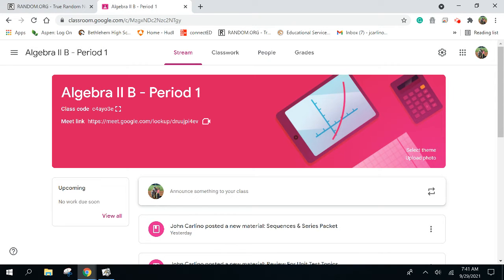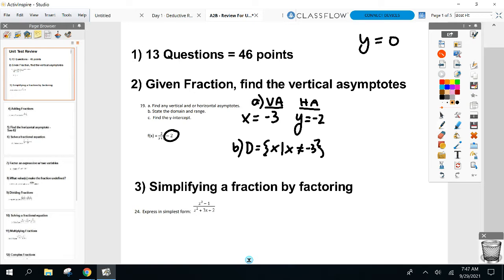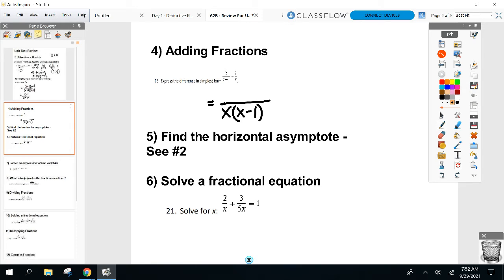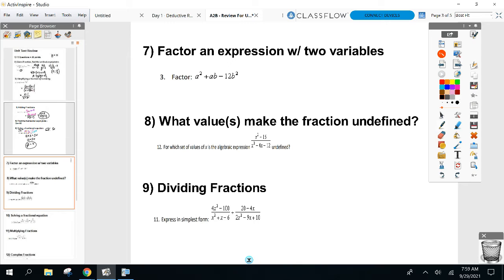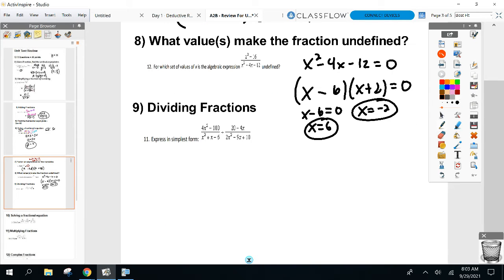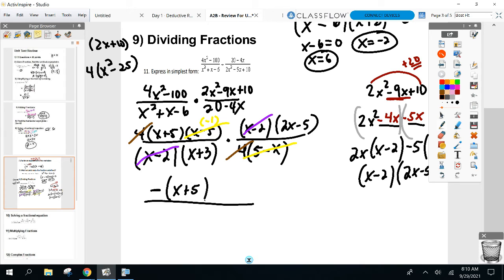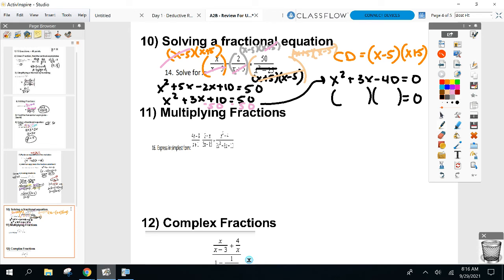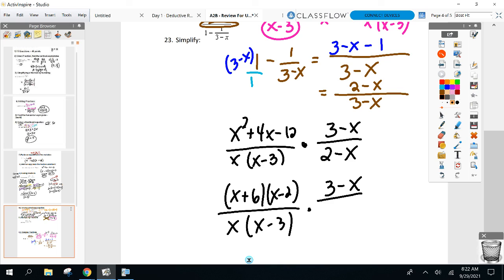A2B Sept 29th - Unit 1 - Review For Unit Test